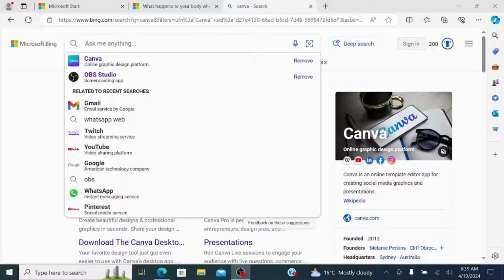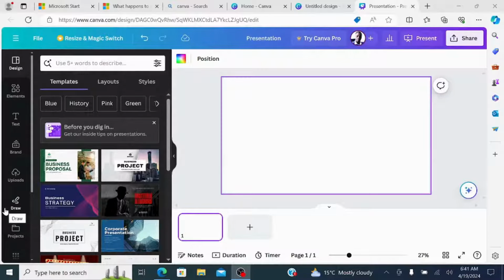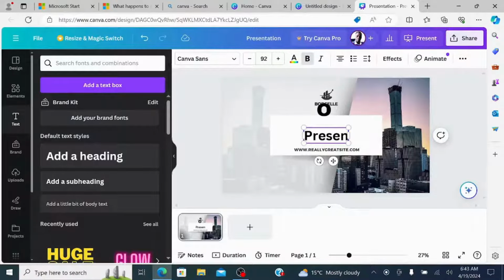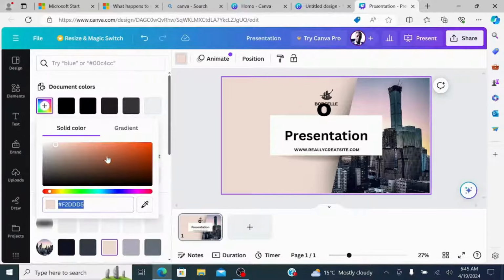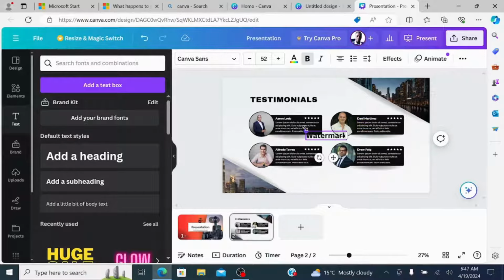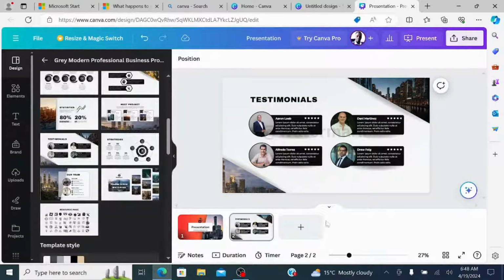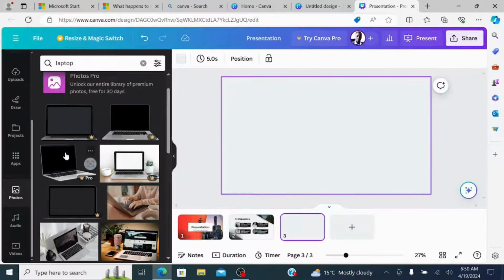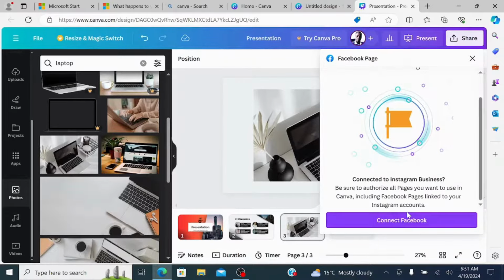How To Master Canva In 10 Minutes For Beginners!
In this video, we teach you how to master canva in 12 minutes or less.

Are you new to Canva? In this comprehensive tutorial for beginners, we’ll guide you through the basics of using Canva, a powerful online design tool that empowers everyone to create stunning visuals. Whether you’re designing social media graphics, posters, presentations, or even websites, Canva has got you covered. Watch this video to the end to understand how to use canva for beginners. What are you waiting for, start using canva now.

How to use Canva Chapters:
00:00 Introduction and Login, Signup
00:33 How to create a design in canva
02:17: How to add text to a design in canva
03:10 How to add an image in canva
04:20 How to format design colour in Canva
05:30 Adding a page in a presentation.
06:20 Adding a watermark in canva
08:20 How to export or share a design in Canva.

What You’ll Learn:

Getting Started with Canva:
Sign up for a Canva account and explore the homepage.
Learn how to navigate the Canva editor.
Templates and Inspiration:
Discover thousands of pre-designed templates organized into various categories.
Understand how different design elements work together to create eye-catching designs.
Customizing Your Design:
Open a template and customize it to suit your needs.
Edit text, add images, shapes, and other elements.
Explore Canva’s intuitive tools and features.
Sharing and Downloading:
Preview your design and make any necessary adjustments.
Share your creation on social media or download it in various formats.
Whether you’re a business owner, student, or hobbyist, this Canva tutorial will empower you to create professional-looking designs without any prior design experience. Let’s dive in and unlock your creativity!